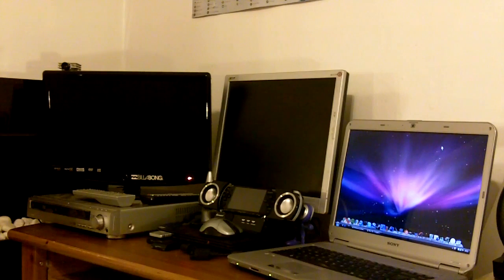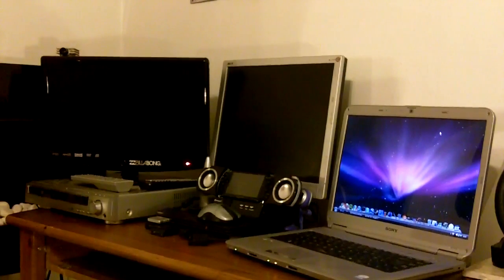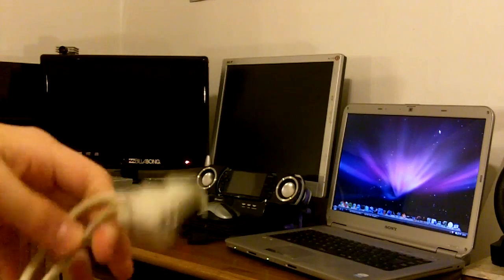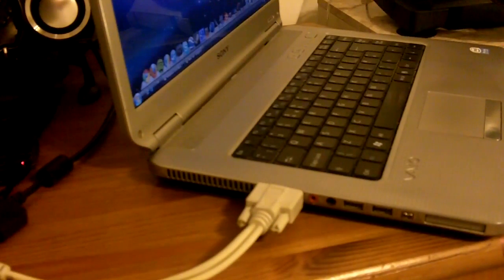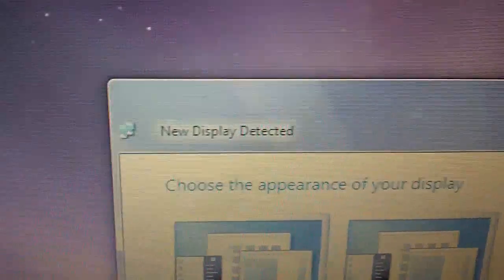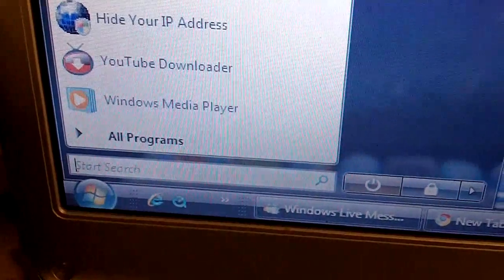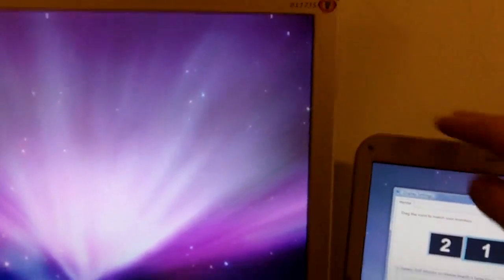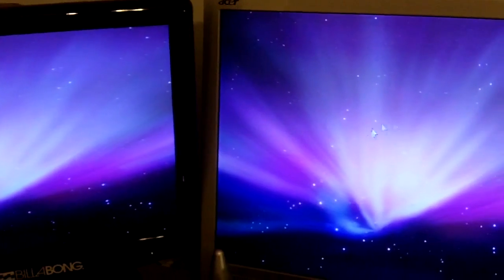How to Connect 3 Monitors including 1 PC Tutorial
This is a tutorial showing you how to connect 3 screens together without getting a new graphics card or anything expensive. However do not get too excited as you can't fully extend 3 screens but you still can duplicate them and partially extend them.